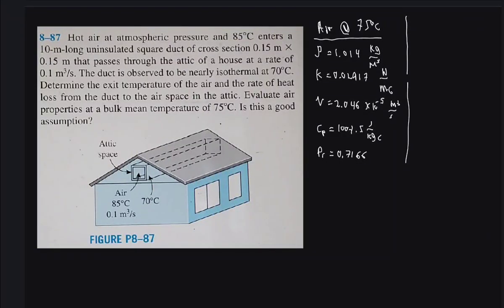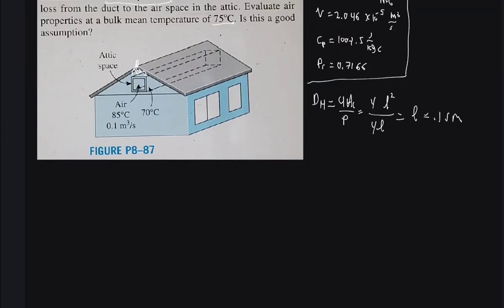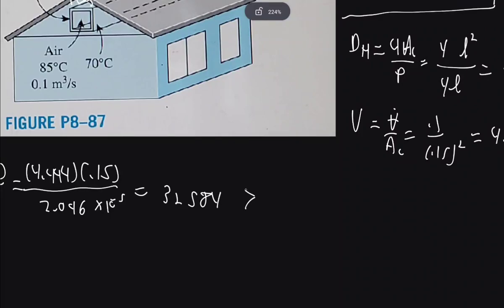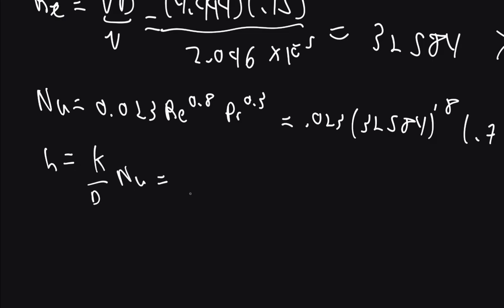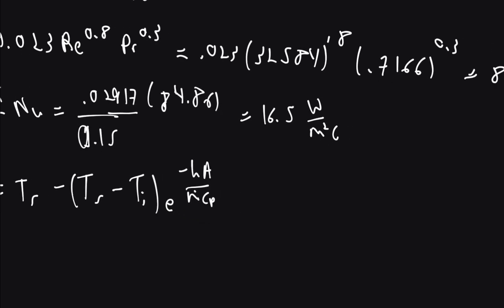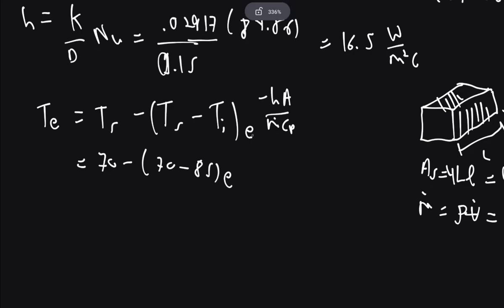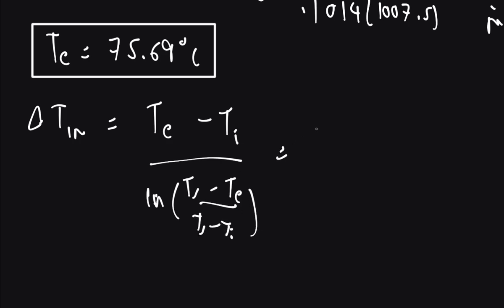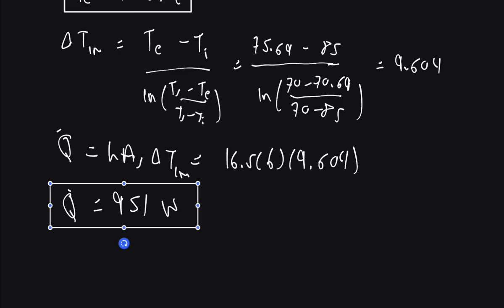heat Loss Through Square Duct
This is example 8.87 from mechanical engineering heat transfer. calculating rate of heat loss from a square duct.
Hot air at atmospheric pressure and 85∘C enters a 10-m-long uninsulated square duct of cross section 0.15m×0.15m that passes through the attic of a house at a rate of 0.1 m3/s. The duct is observed to be nearly isothermal at 70∘C. Determine the exit temperature of the air and the rate of heat loss from the duct to the air space in the attic. Evaluate air properties at a bulk mean temperature of 75∘C.